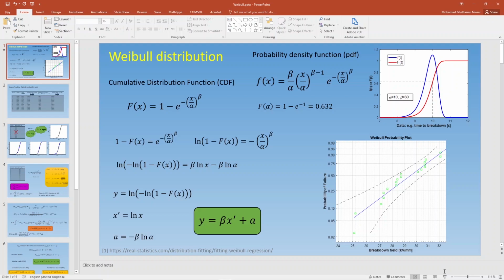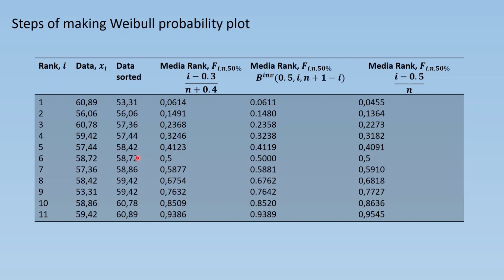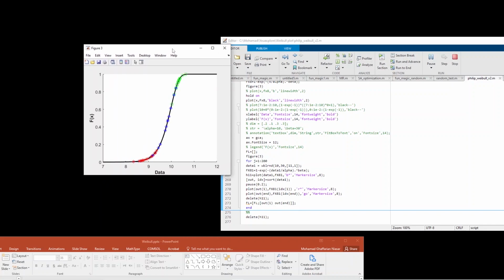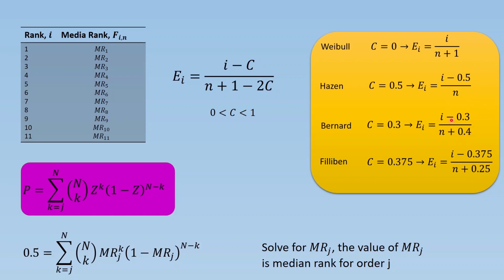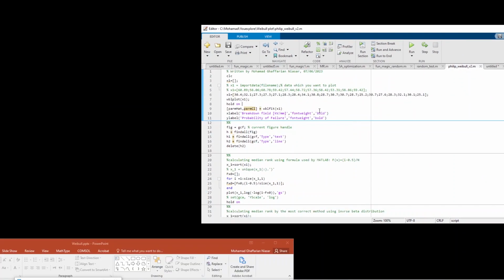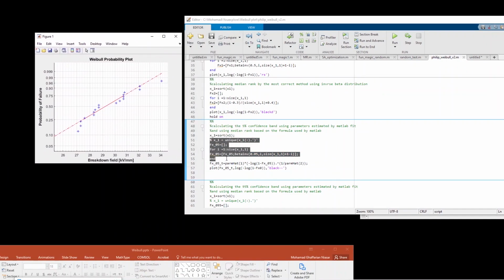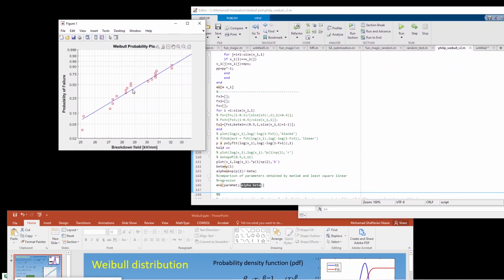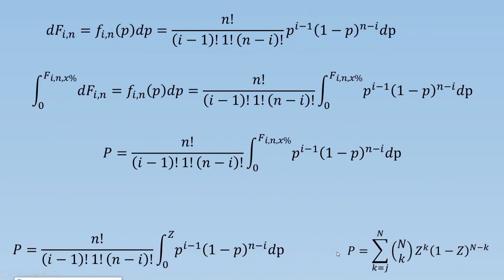How to make Weibull probability plot and its confidence bounds in MATLAB + median rank explanation )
Eventually after several years I got time to make a video about Weibull distribution and how to plot its confidence intervals. I wanted to make this video several years ago, but due to the fact that I could not find the proof of one formula i put it aside. Recently one of my student needed to plot confidence bounds of Weibull plot. I decided to explain how to do it in MATLAB. Also since I could not find the proof of the formula for calculation of median rank, i decided to tackle it myself instead of wasting time to find a solution on internet. It took only very short time to find the answer.
I also explained a bit in detail the meaning of median rank and why it is calculated the way it is.

Here you can download an excel file written by prof. Rob Ross, which you can use for free to do statistical analysis such as Weibull plot.

Finance: N=72
subs=3195
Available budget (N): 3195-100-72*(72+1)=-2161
Storage limit: 2^ln(3195)=268,6